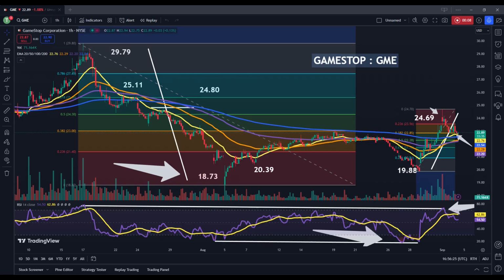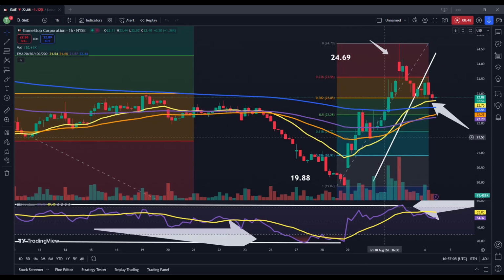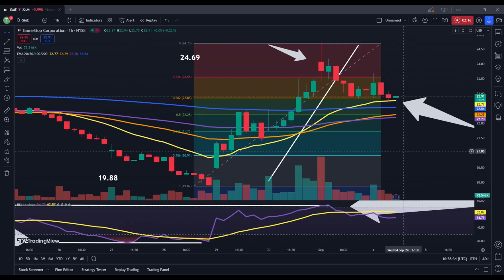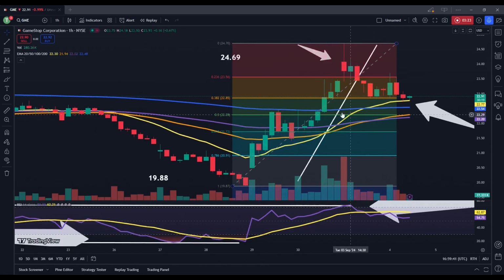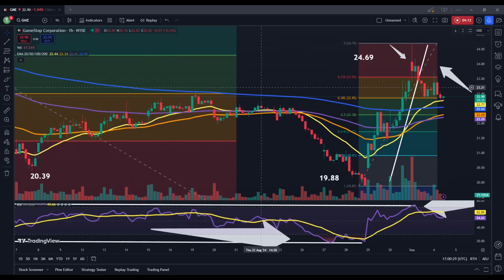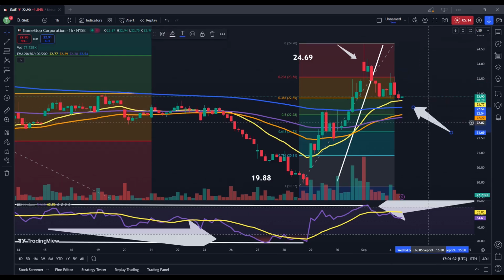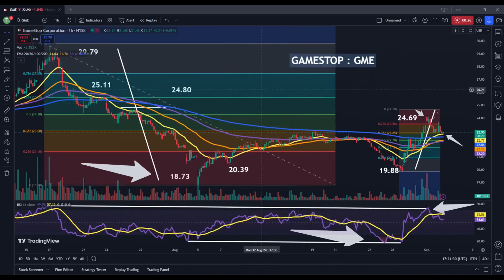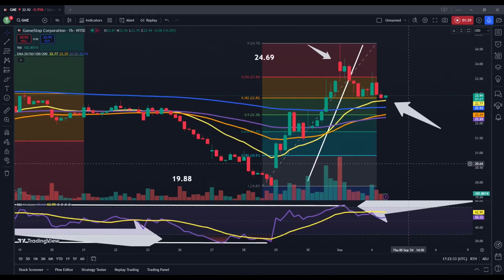GAMESTOP STOCK Price ANALYSIS (GME STOCK TARGET)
GameStop (GME) has become iconic in the world of "meme stocks," with its price driven more by retail investor enthusiasm than by traditional financial metrics. The company's business model, focused on physical video game retail, has faced challenges due to the shift toward digital gaming and e-commerce. However, recent efforts to diversify into areas like NFTs and e-commerce suggest GameStop is attempting to adapt.

On the positive side, GME's strong community of retail investors has kept its stock price buoyant, and the company has cash reserves from capital raised during its stock's peak. However, the stock remains highly volatile, and its valuation is disconnected from the underlying fundamentals.

If you're interested in high-risk, high-reward investments and are comfortable with the speculative nature of meme stocks, GME might be appealing. However, if you prefer investments based on strong business fundamentals, it might be wise to look elsewhere. Always consider your risk tolerance and long-term goals.